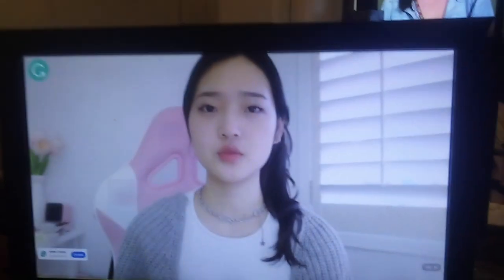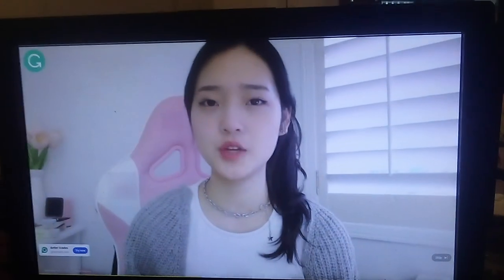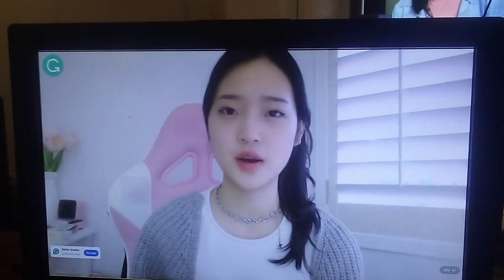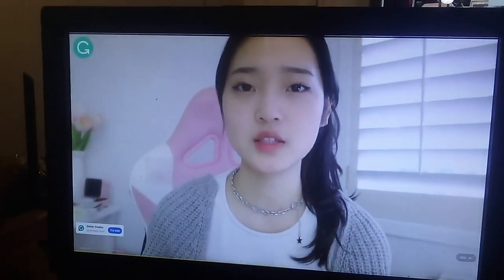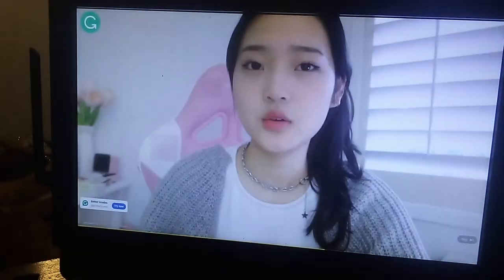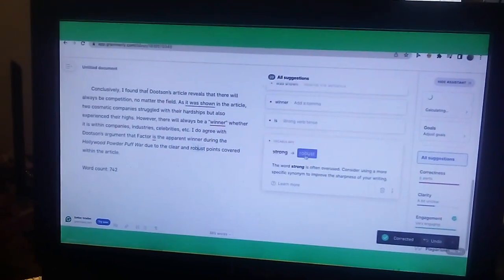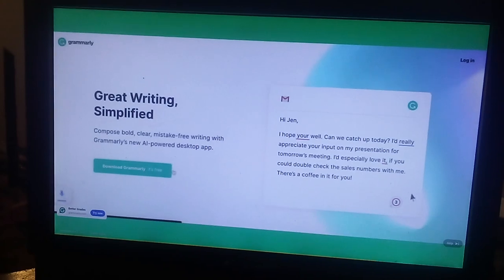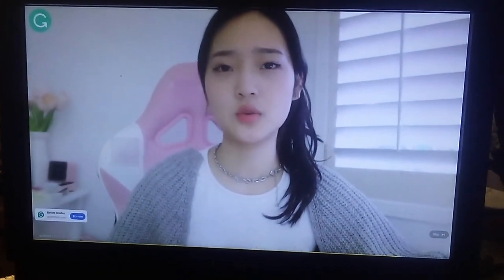youtube video #-CkIi48jeRA